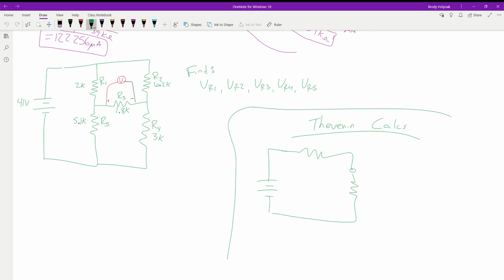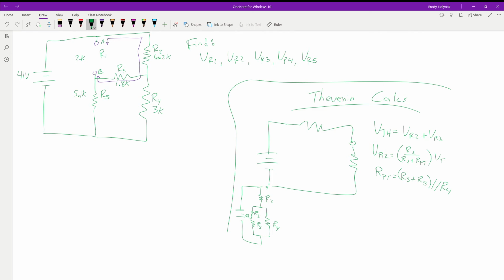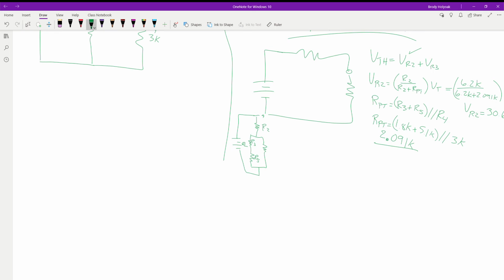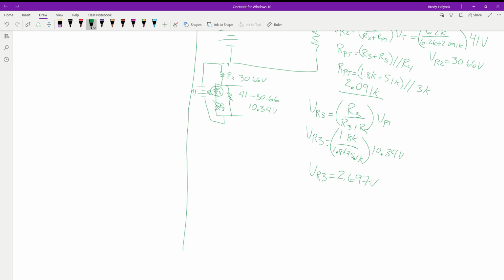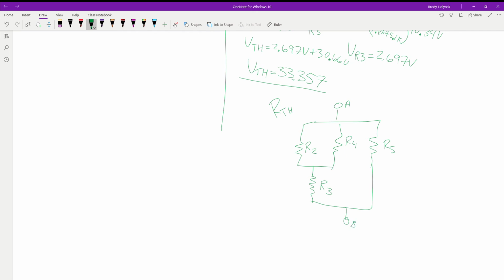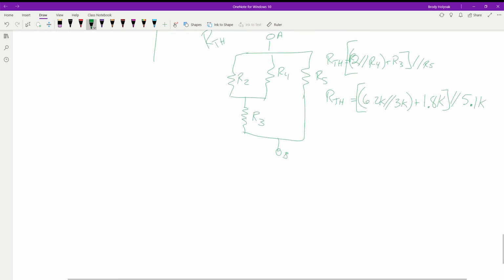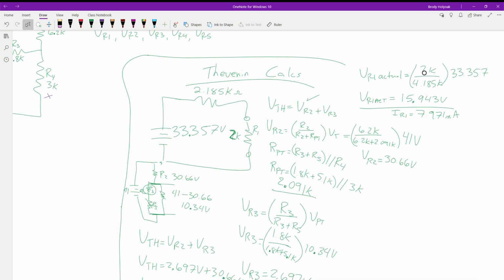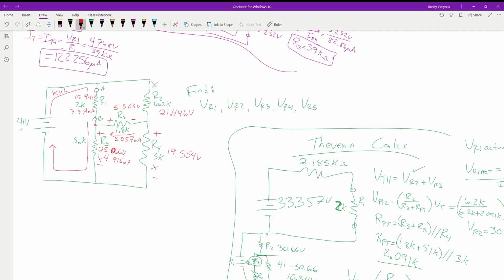Week 5 Theory Wednesday Pt2